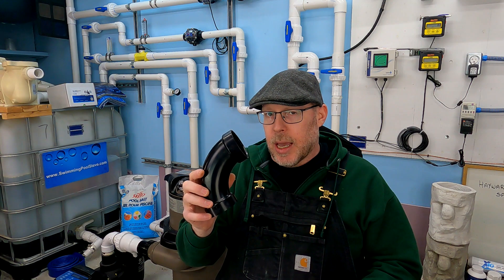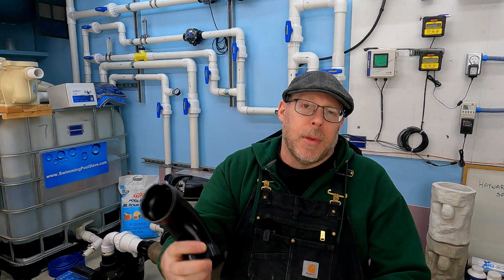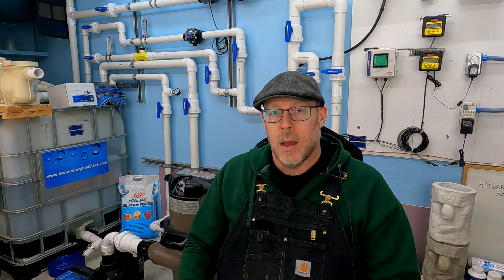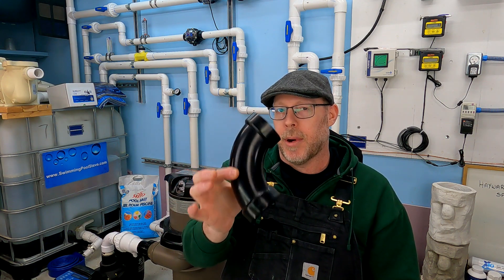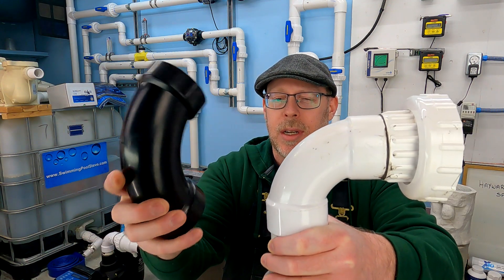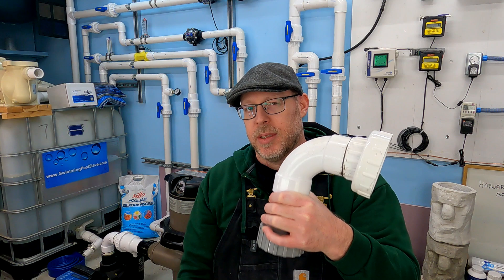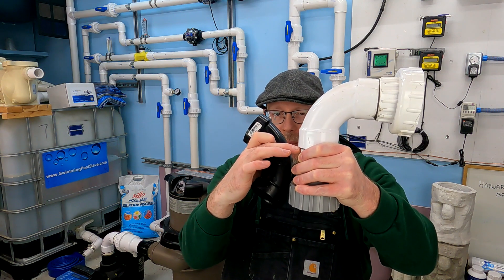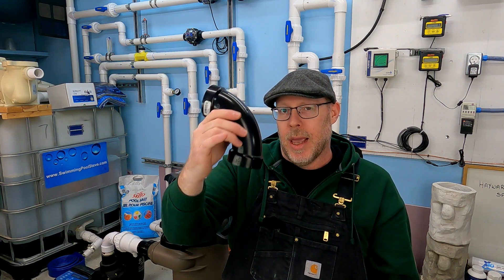Can You Use ABS For Swimming Pools?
this video talks about ABS pipe and why this is not something that you should use to build swimming pool systems.  If you use ABS it is possible the system would not fail immediately however the ABS is not intended for pressure rated applications and there is no expectation of longevity if you build your pool using the wrong pieces.  ABS is not compatible with chorine, and it is not intended for pressure rated applications.  It is rated for DWV - Drainage, waste and venting applications only.  Schedule 40 PVC is the standard for building modern swimming pool systems as these are compatible with chlorine and intended for pressure rated applications.

00:00 - Can you use ABD for pools?
00:30 - DWV stands for drainage, waste and venting applications
00:55 - ABS is not suitable for swimming pools
01:20 - Pool systems operate at 0 to 30 PSI
01:50 - ABS is not compatible with chlorinated water systems
02:25 - Comparing pressure rated to non-pressure rated fittings
02:55 - Compare length of glue slip joint to see if fitting is pressure rated
03:30 - Conclusion and referral to